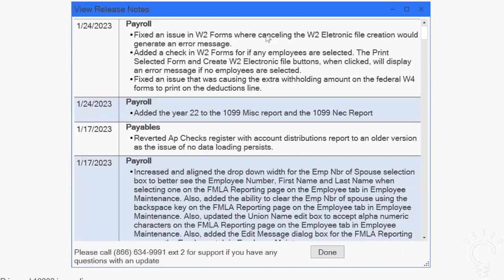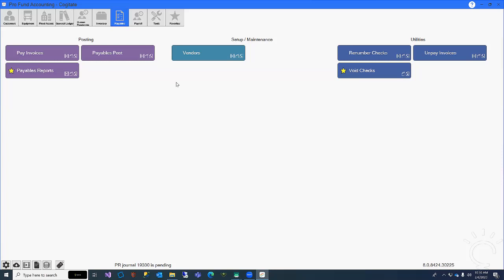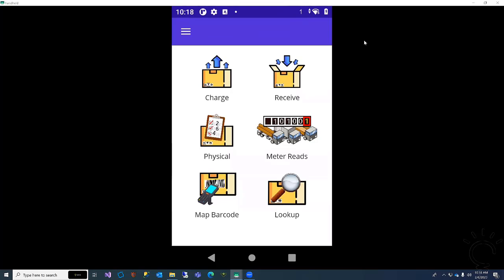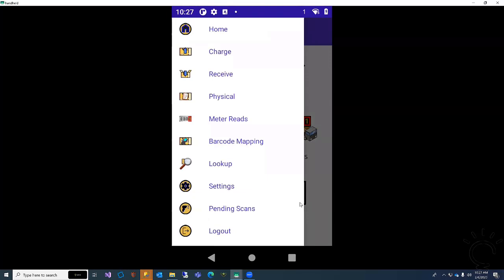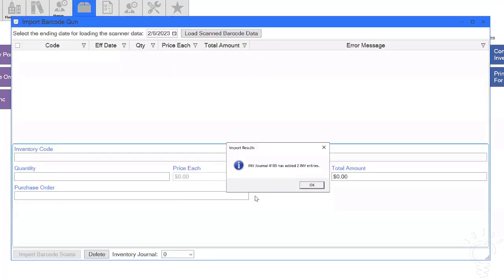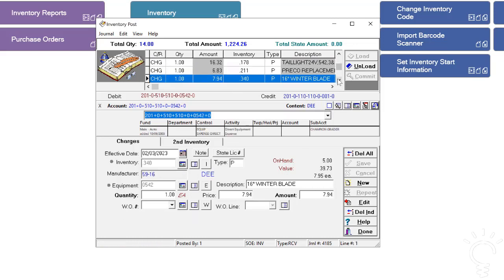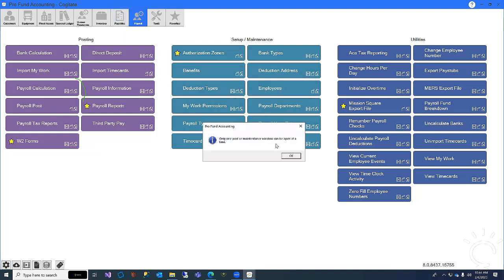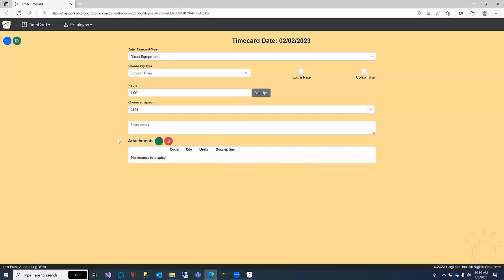February 2023 Webinar